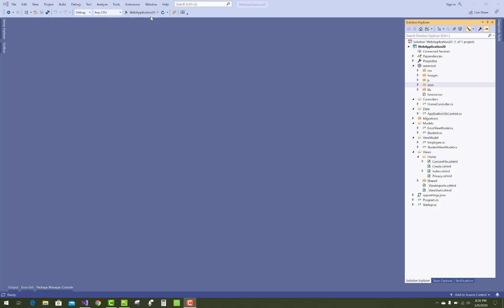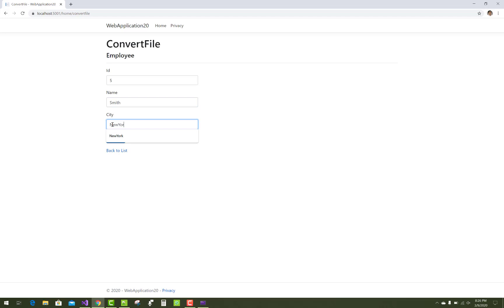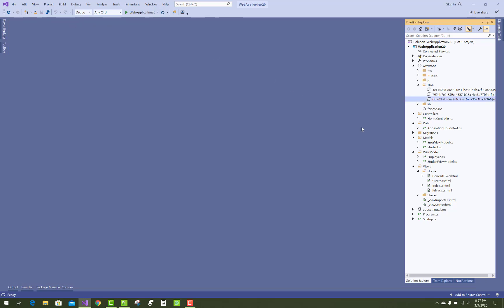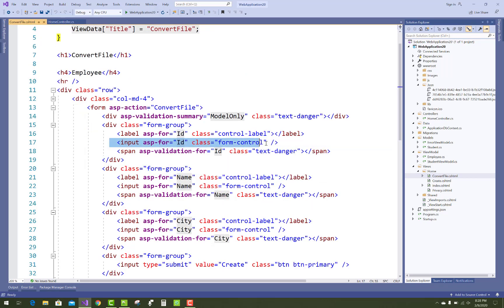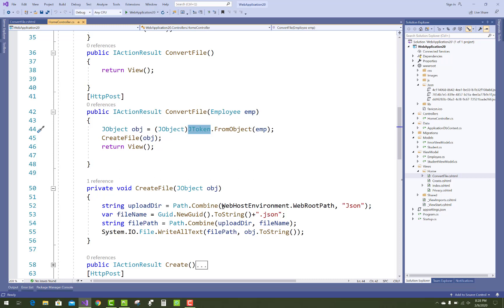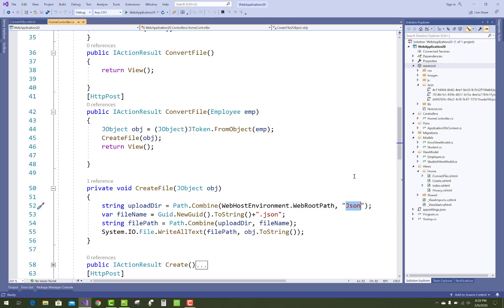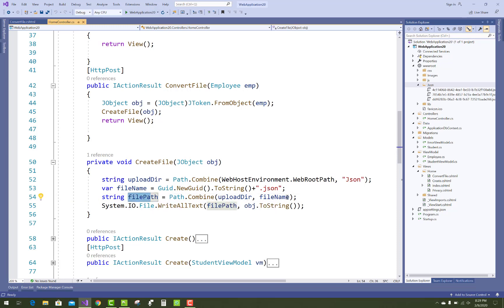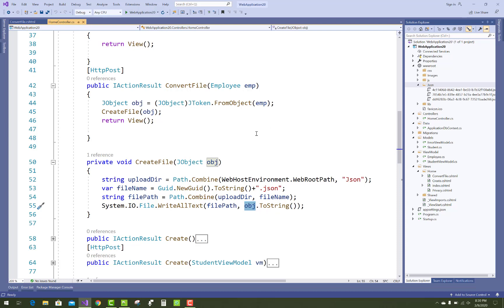Create Json File Dynamically from Object in ASP.NET CORE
In this video, I am going to show you, How to create Json File from Object Dynamically in ASP.NET CORE.